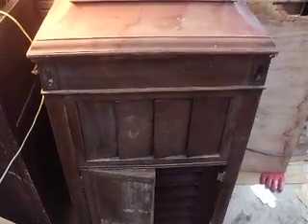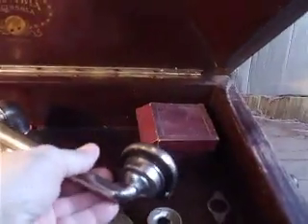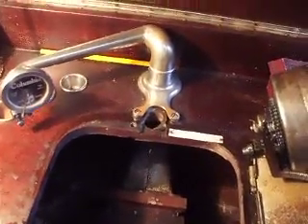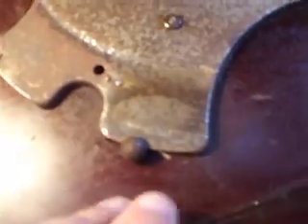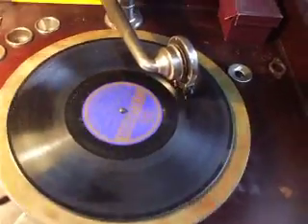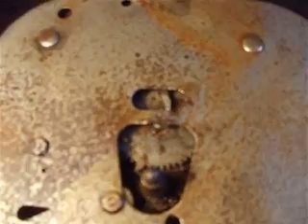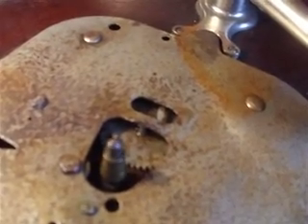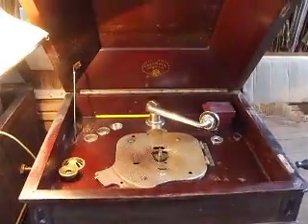Demonstrating a 1914 ? American Columbia Grafonola Gramophone and it's Auto Brake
This is a machine saved from a cellar then saved from being burned on Guy Fawkes' Night  - it's an American Columbia with a strange motor - driven Autobrake which stops the record  - how it works i don't know but it's interesting, it's the first i've seen although they are probably VERY Common in the USA !  - any information gratefully received